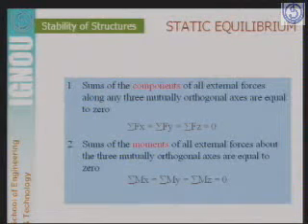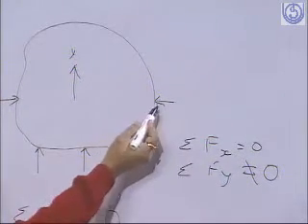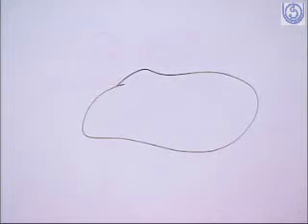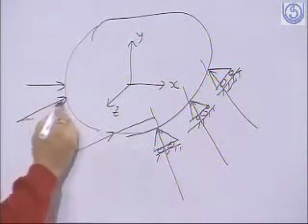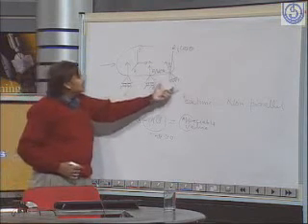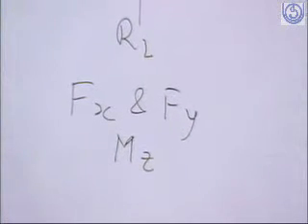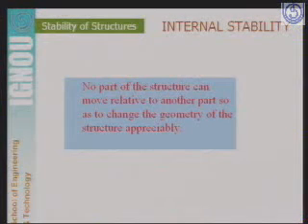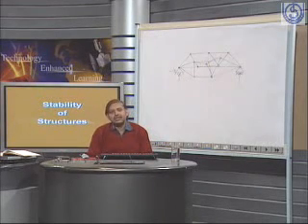Stability of Structures